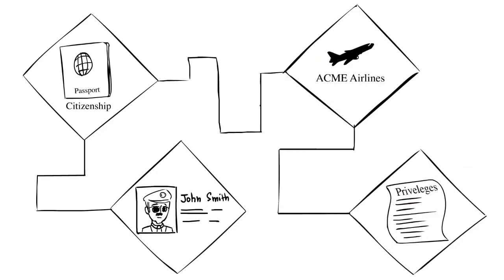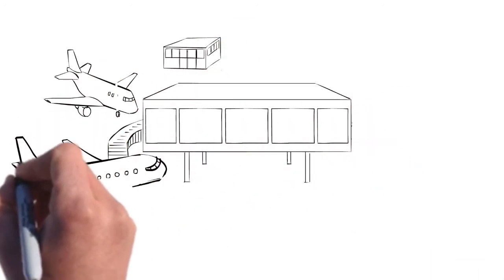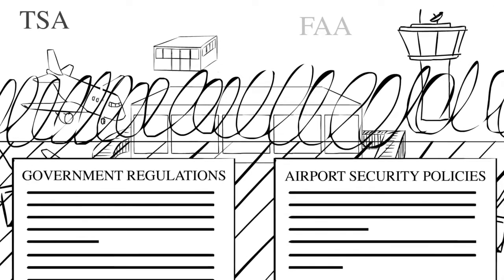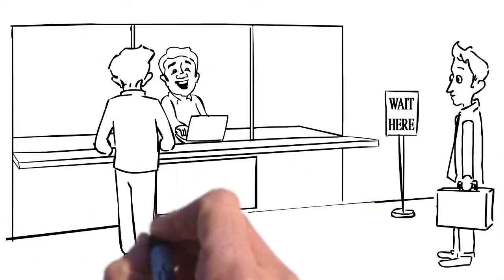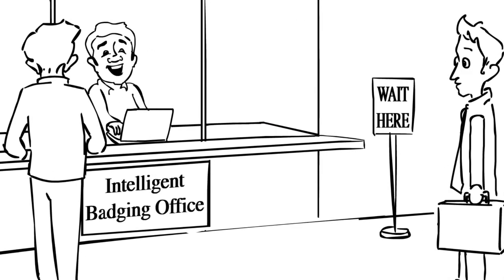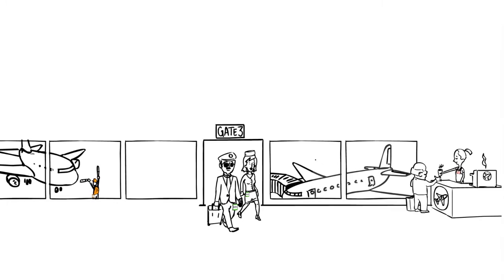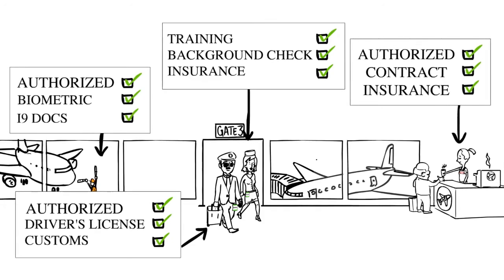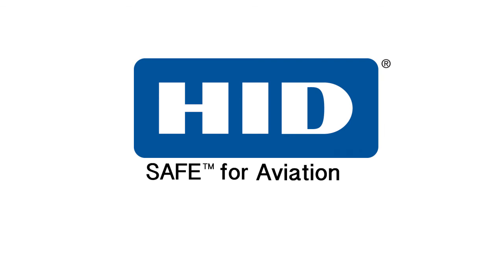HID SAFE For Aviation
The HID SAFE for Aviation solution provides a supervisory management system to transform and automate manual workflows and processes, enabling airport authorities to manage facility access of users and groups through role-based access control. HID SAFE for Aviation is designed to handle the complexities of physical identity and access management by offering an integrated enrollment, access provisioning and badging engine along with a framework to integrate siloed systems and processes.